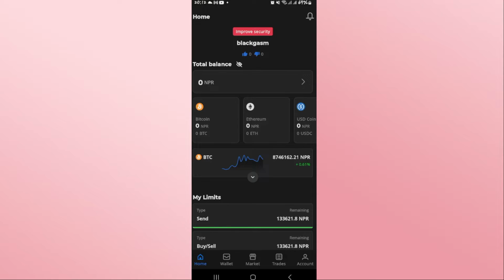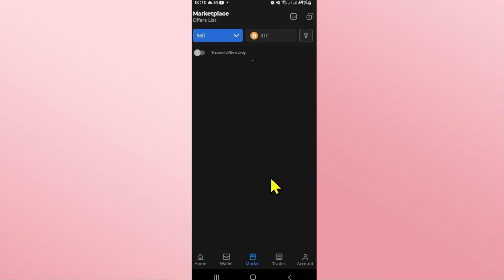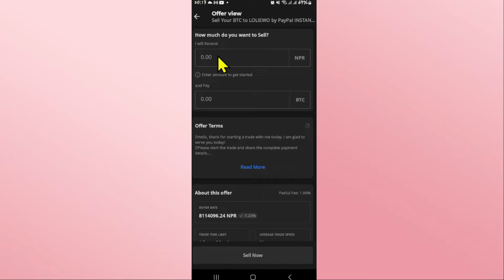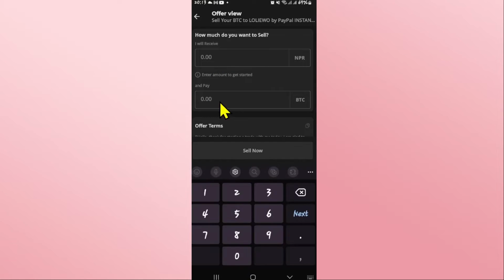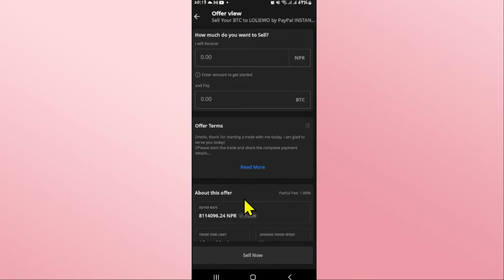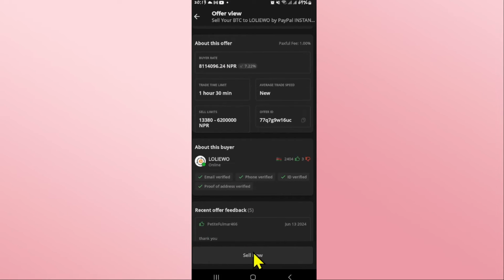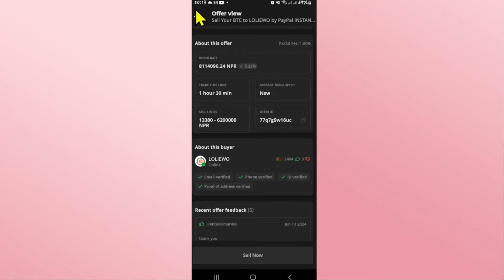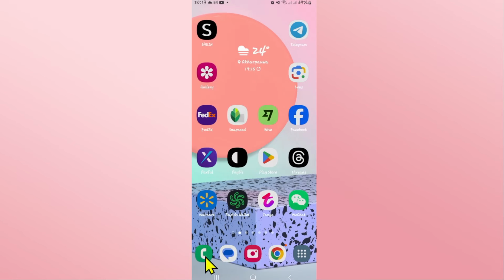How to Link Paypal Account on Paxful? 2024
Learn how to link your PayPal account to your Paxful account with this easy-to-follow tutorial. Connecting your PayPal account allows for smooth and secure transactions when buying and selling cryptocurrencies on Paxful.